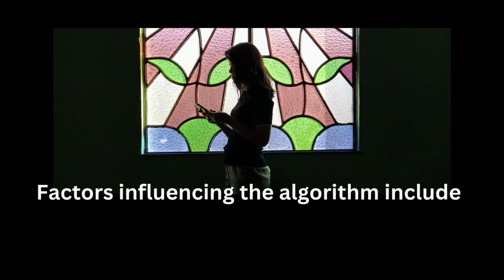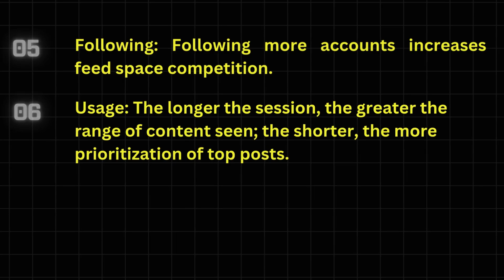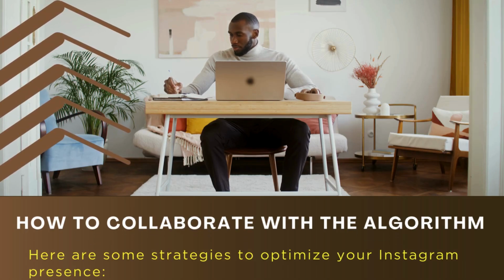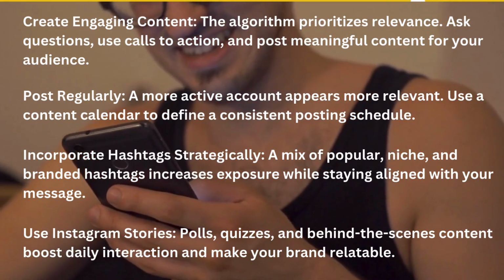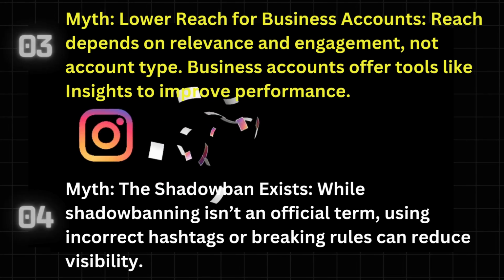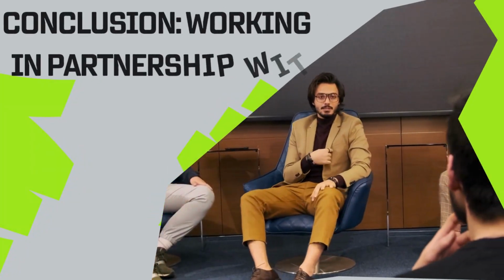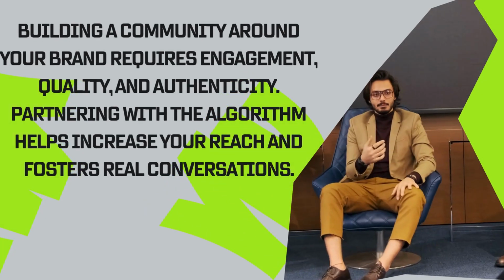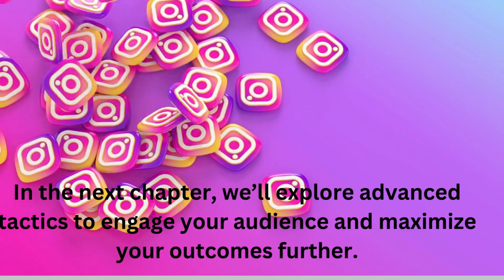The Instagram algorithms - How to never worry about them ever again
Are you struggling to understand the Instagram algorithm? In this video, we’ll break it down for you step by step, revealing how it works and how you can use it to your advantage. Learn the key factors that influence the algorithm, including interest, timeliness, and engagement, and discover actionable strategies to maximize your visibility.

In this video, we'll dive into the Instagram algorithms and show you how to never worry about them again. Stay ahead of the game with our tips and tricks!

We’ll also debunk common myths about the Instagram algorithms, such as shadowbanning and business account reach, and share tips to create engaging content, optimize hashtags, and leverage Reels, Stories, and the Explore page effectively.

Whether you're a business, marketer, or content creator, this guide will help you stop worrying about the algorithm and start using it to grow your audience.

🔑 Key Topics Covered:

    How the Instagram algorithm works across Feed, Stories, Explore, Reels, and IGTV
    Proven strategies to increase engagement and reach
    The truth behind common Instagram algorithm myths
    Tools and insights to measure and improve your performance
    Instagram algorithm tips
    Instagram engagement strategies
    Instagram growth hacks
   Content creation Instagram

🎥 Watch now to unlock the secrets of Instagram success!